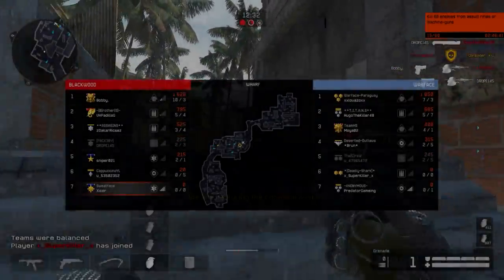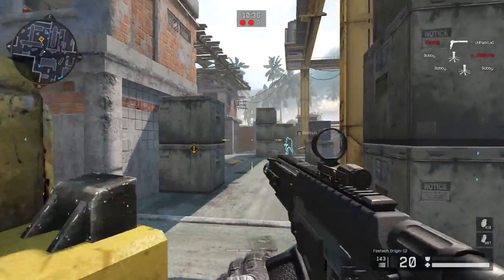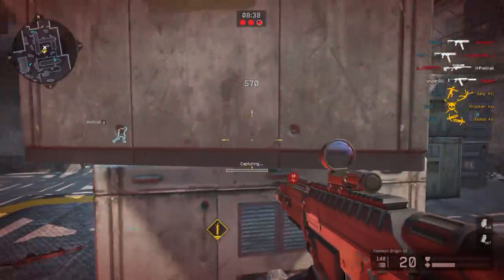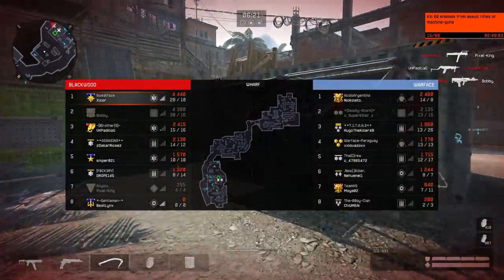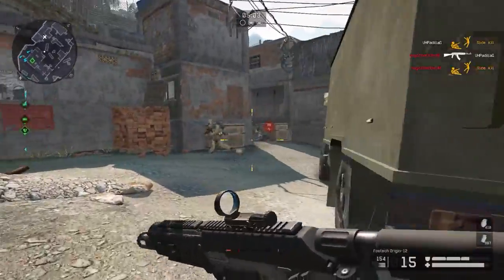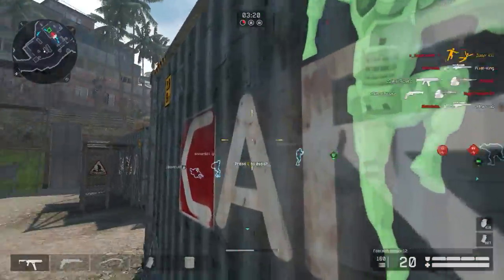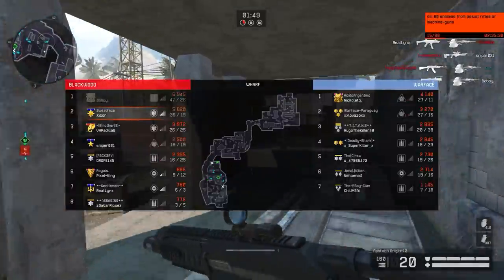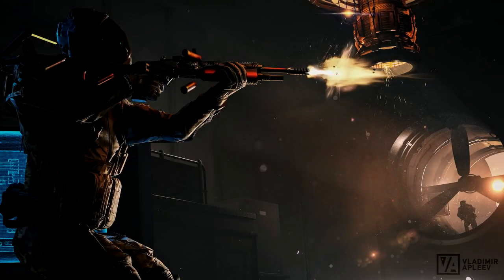Warface Live-Commentary - Storm with Fostech Origin-12!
We take a quick look at the Fostech Origin-12 in an "auction-packed" storm game :)

► My info:
• Warface

• Hardware:
- PC: iBUYPOWER  CA742SL (Model Number)
- Mouse: IBUYPOWER MOU-IBP-003
- Keyboard:  IBUYPOWER Slim Keyboard model KB-IBP-002
- Headset: Afterglow Wired Stereo Headset (yes, I know, I'm going a bit overboard here with the professional equipment)

• PC specs:
- 16 GB RAM